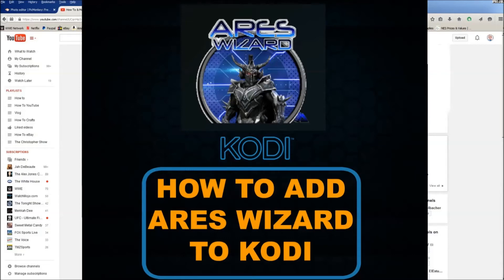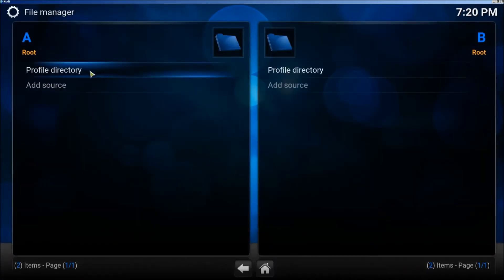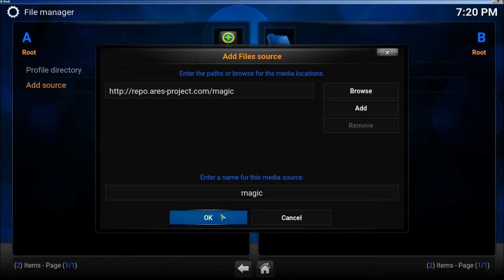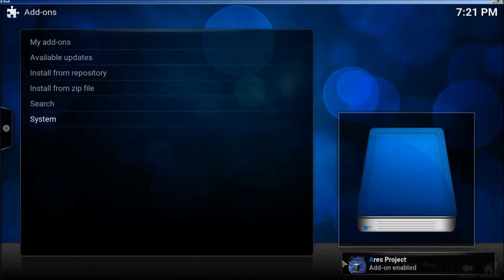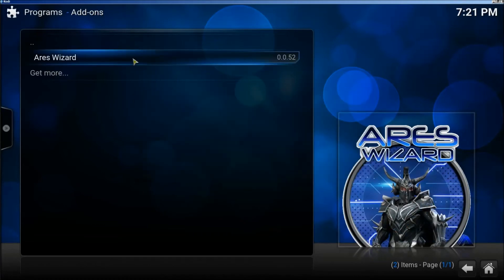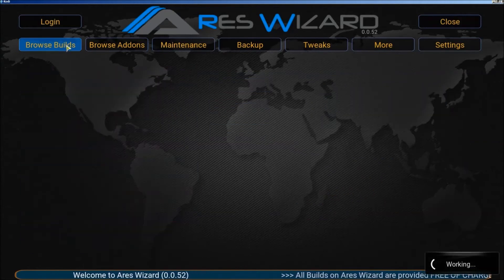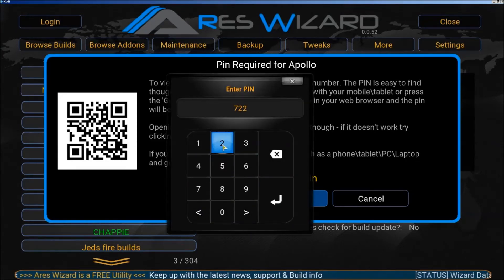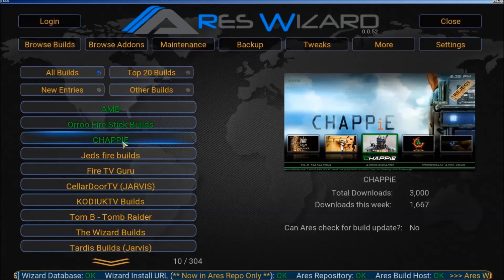How to install Ares Wizard on Kodi 16.1 March 2017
Kodi 16.1 is still better than Kodi 17.1 if you go the build route. Ares Wizard is amazing for adding builds to your Kodi 16.1 App.